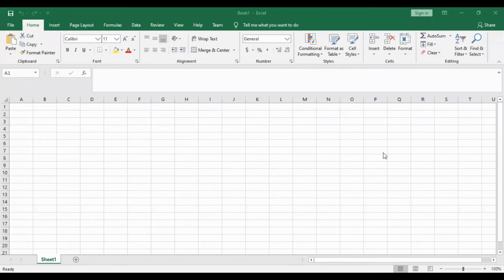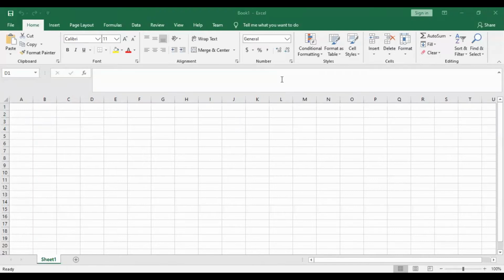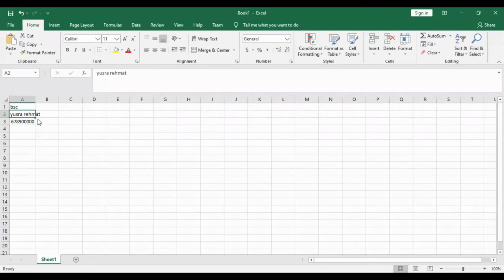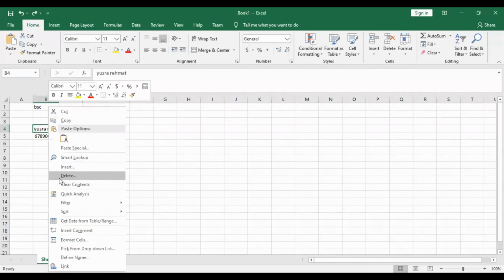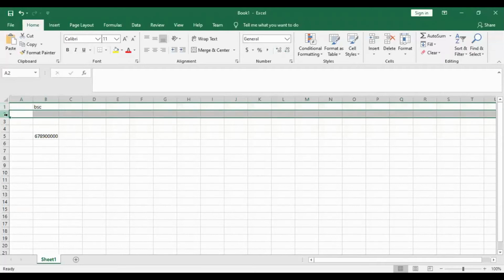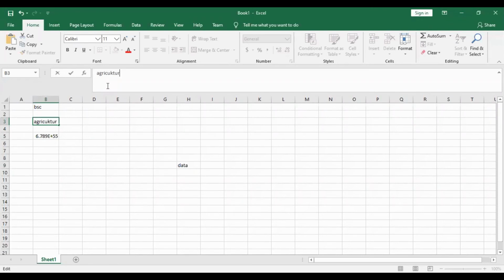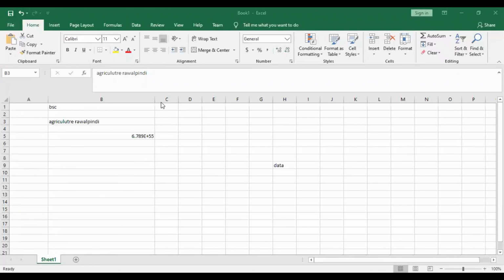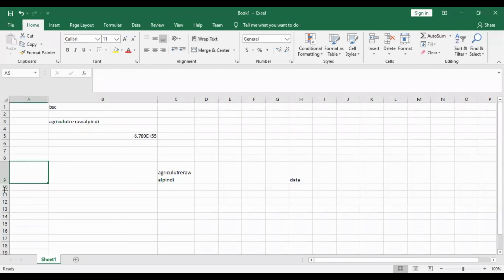MS Excel Introduction Part 1| English